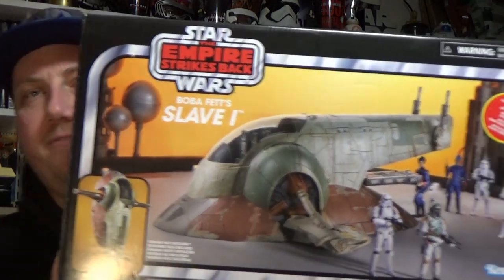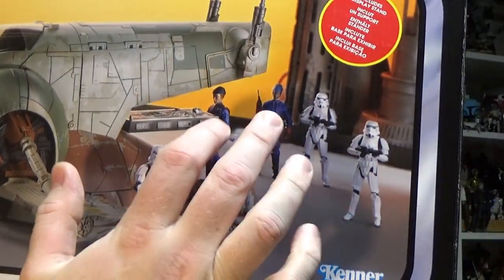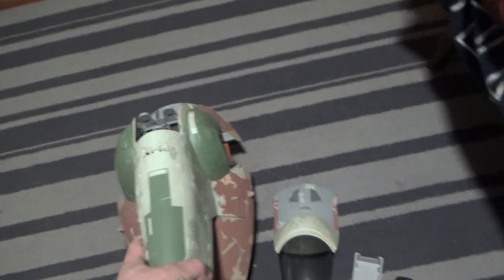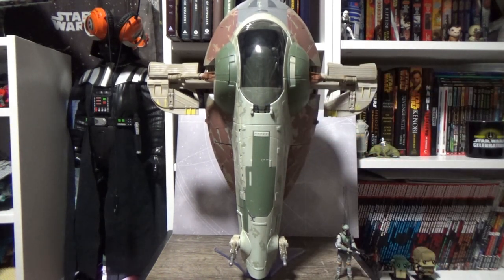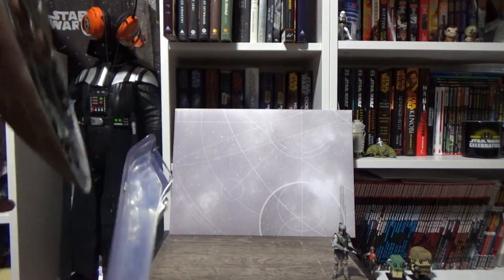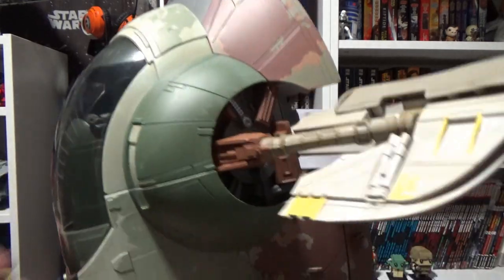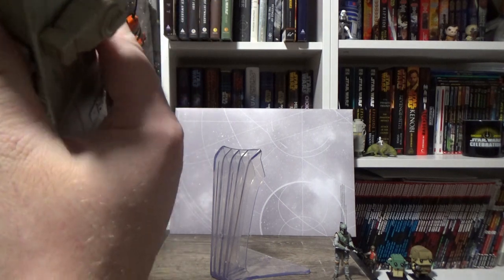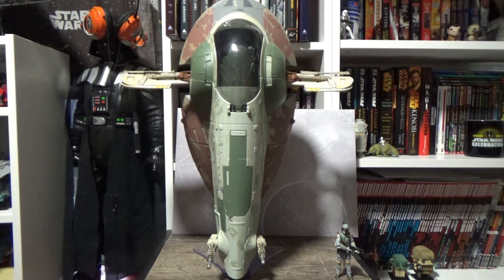BOBA FETT'S SLAVE 1 - STAR WARS THE VINTAGE COLLECTION REVIEW (2020 RELEASE)